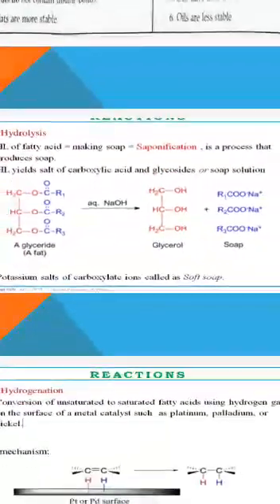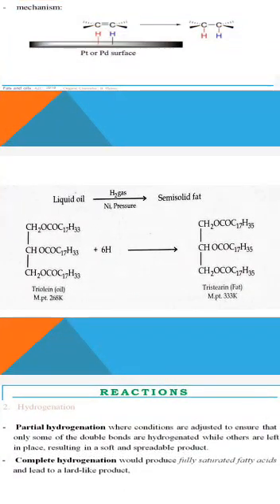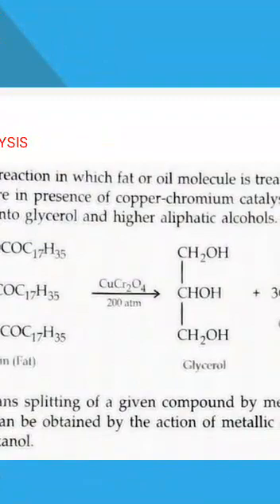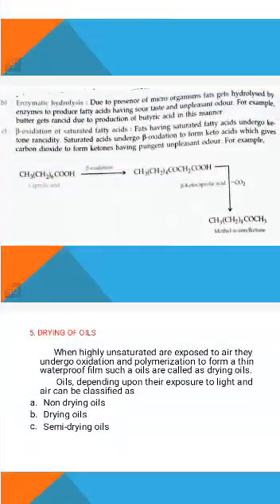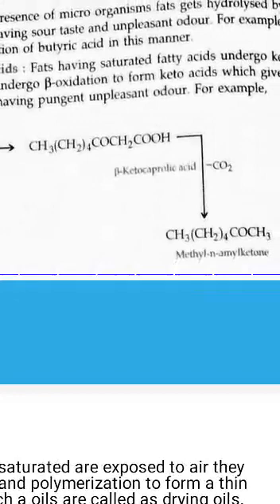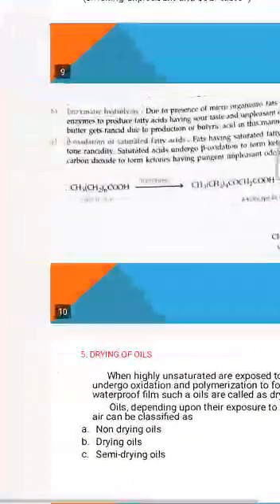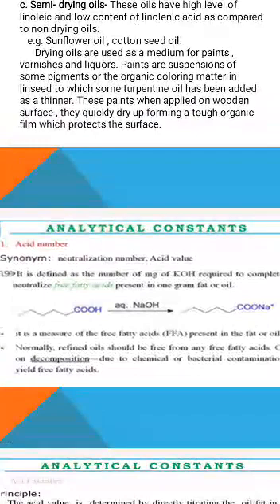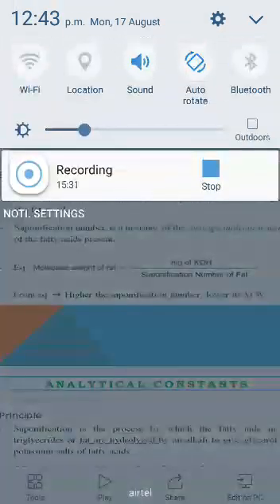Chemical Reactions of fats & oils